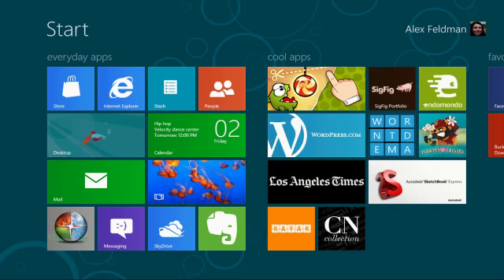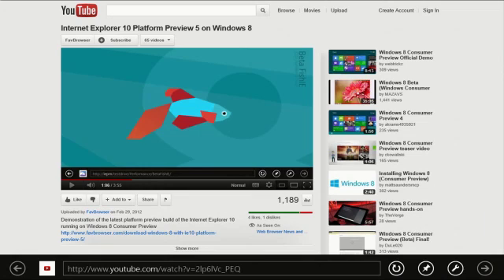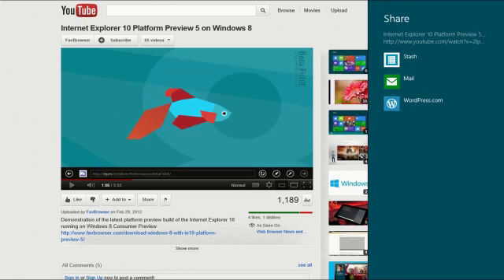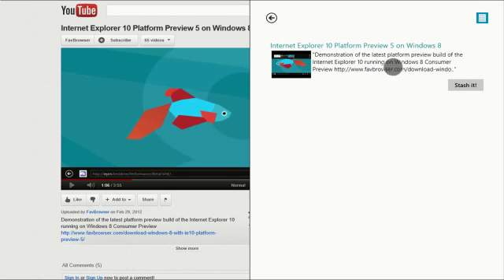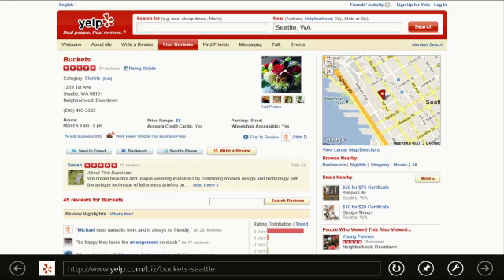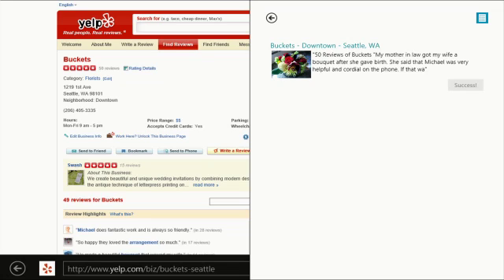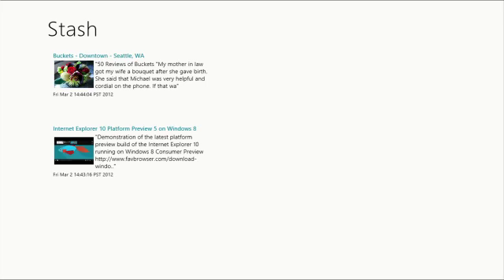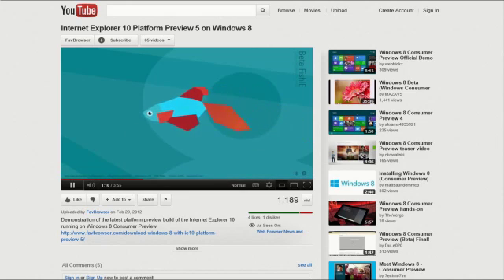Internet Explorer 10 Link Sharing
Learn how to share links on the web the EASY way, thanks to Windows 8 and IE10